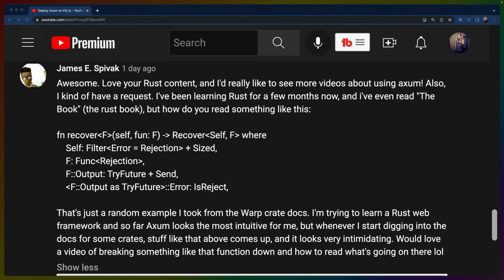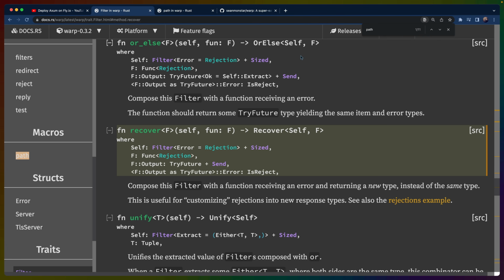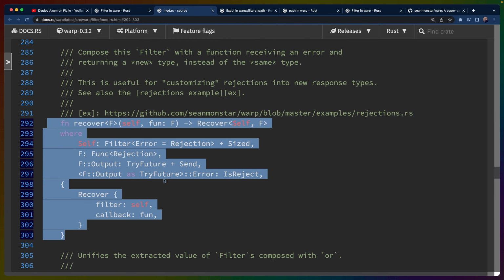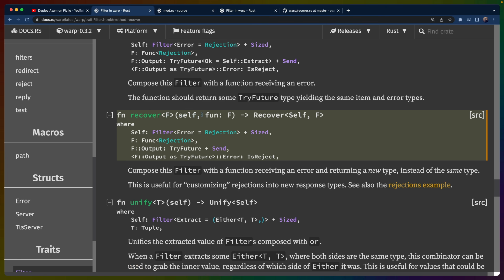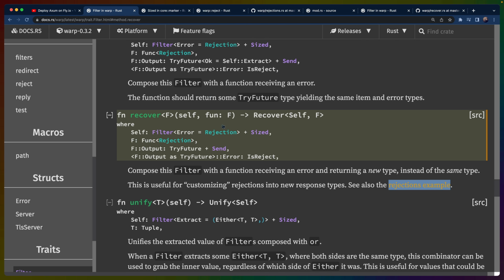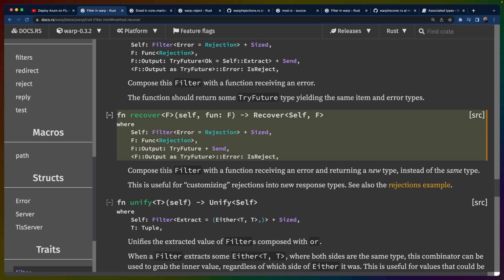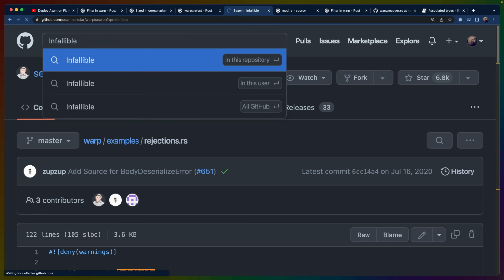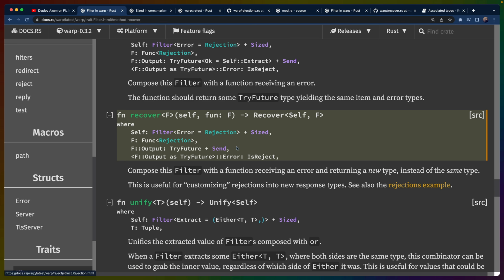How to read complicated Rust types